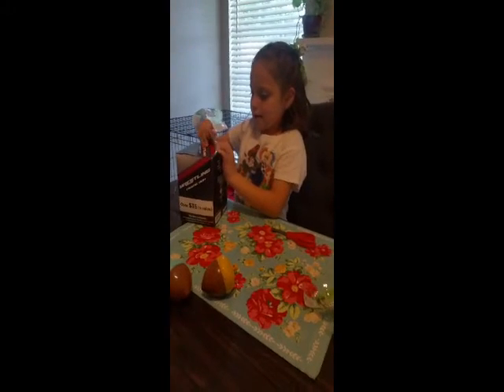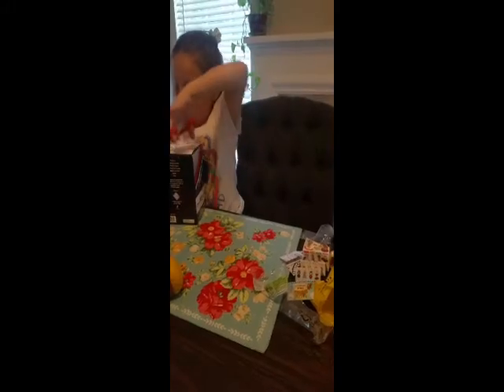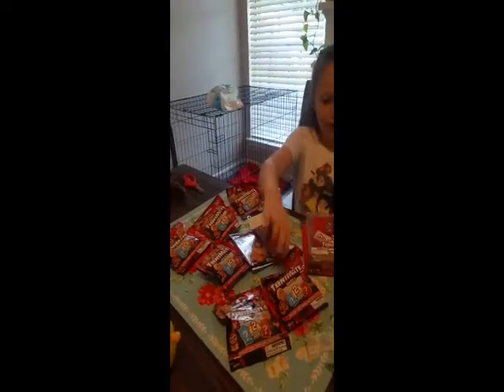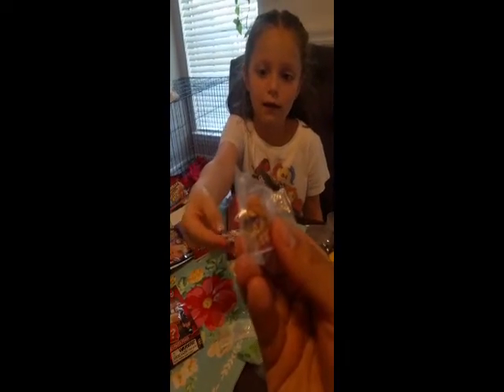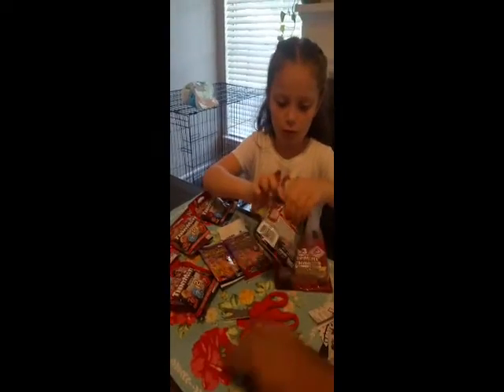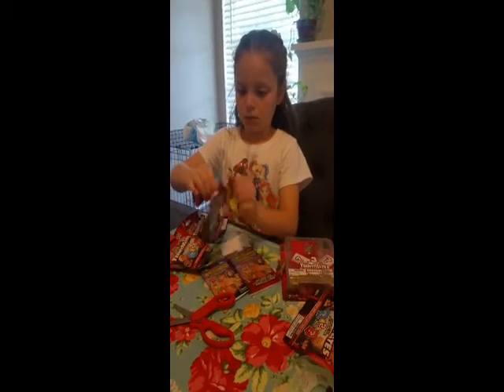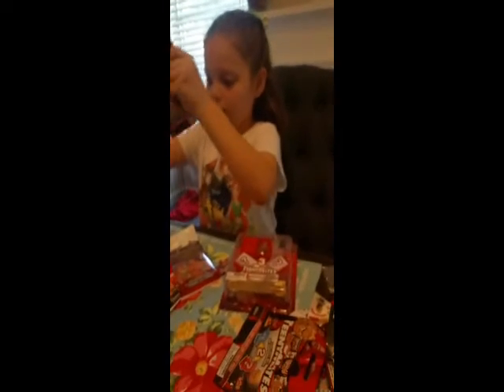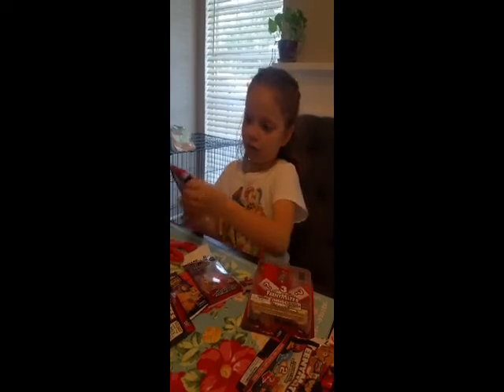Lola opens the Wrestling Figures box from Target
Lola open WWE series 2 Blind bags for her dad and friend